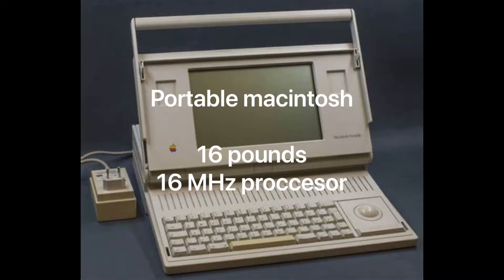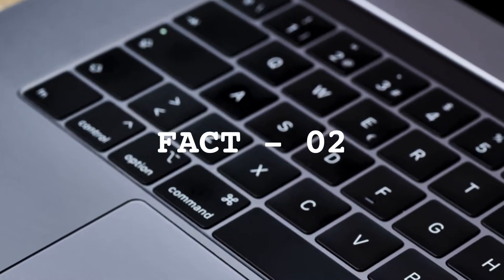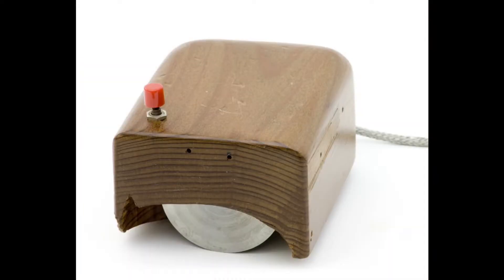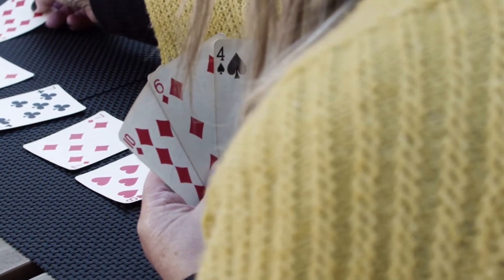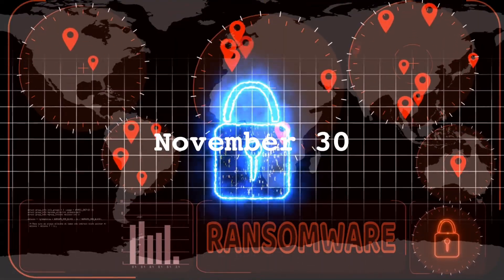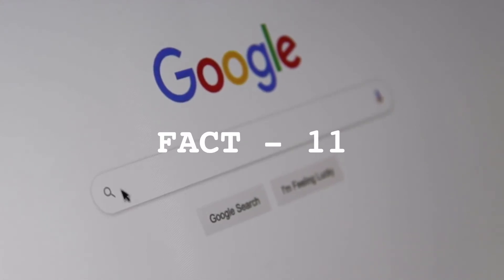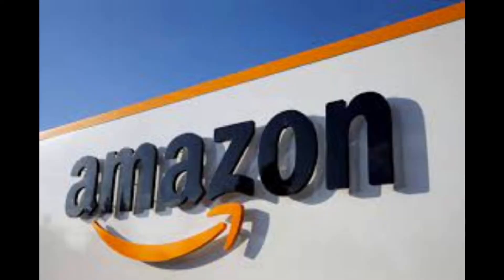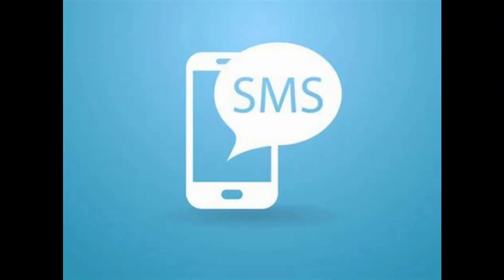14 Technology facts you probably didn't know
Did you know that 5g browsers are 20 times faster than the 4g browsers !!

Chapters :
0:00 Did you know?
0:07 Intro
0:24 Fact - 01 (GMAIL)
0:35 Fact - 02 (KEYBOARD)
0:44 Fact - 03 (DIGITAL CURRENCY)
0:54 Fact - 04 (WATER COMPUTER)
1:10 Fact - 05 (MOUSE)
1:27 Fact - 06 (NINTENDO)
1:42 Fact - 07 (XBOX)
2:00 Fact - 08 (SECURITY)
2:10 Fact - 09 (YAHOO)
2:26 Fact - 10 (GAME BOY)
2:43 Fact - 11 (SEARCH)
3:02 Fact - 12 (TEST)
3:27 Fact - 13 (FIRST CALL)
3:44 Fact - 14 (5G)
3:55 Outro

Welcome to creative gen
We are a channel which discovers the loopholes, make videos on interesting topics and provide knowledge to our viewers

Feel free to suggest video ideas in the comments